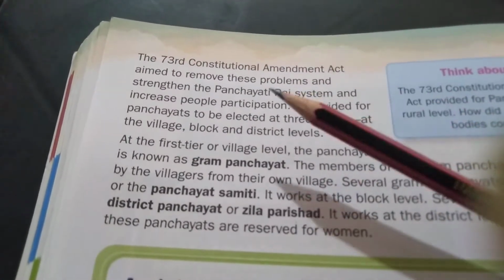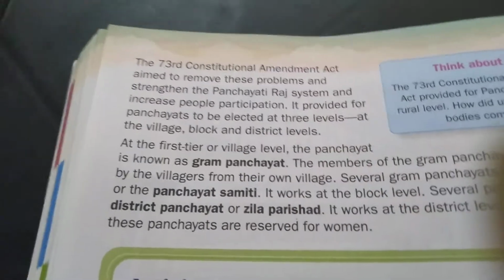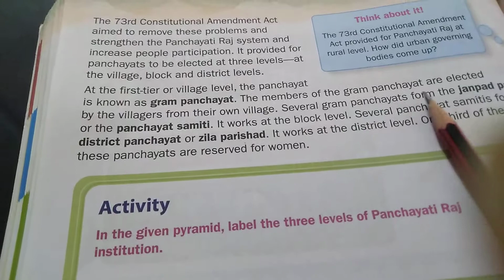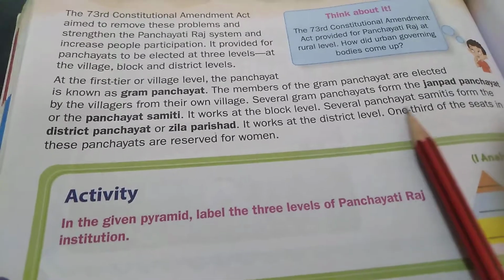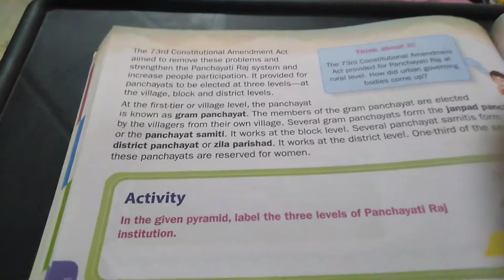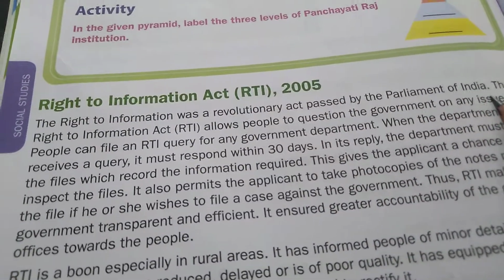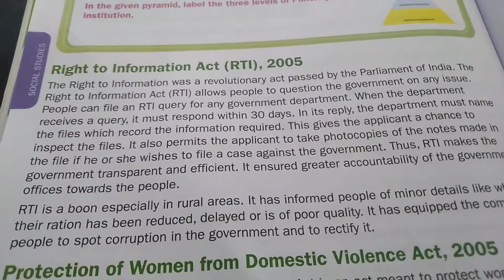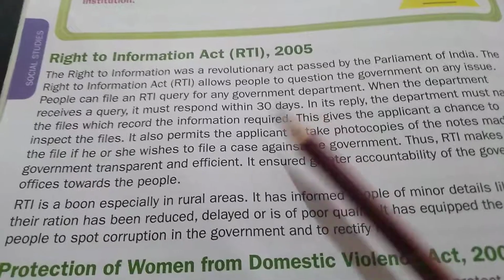Grade-5 Social Ln-8 Important Acts by Our Government - Explaination Part